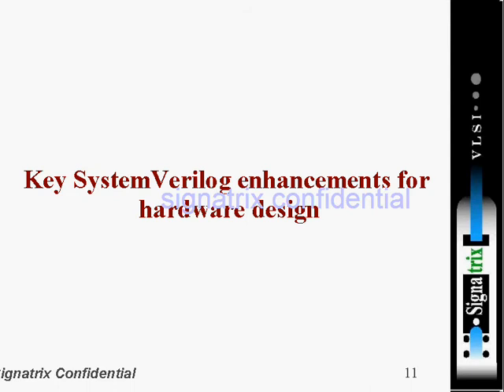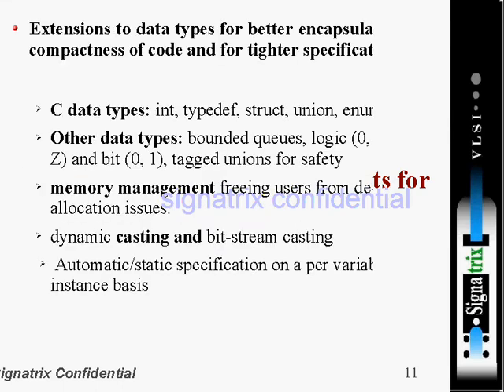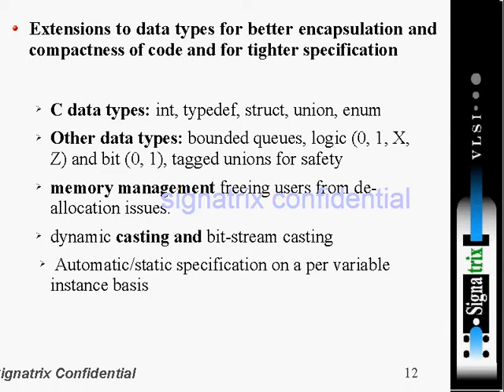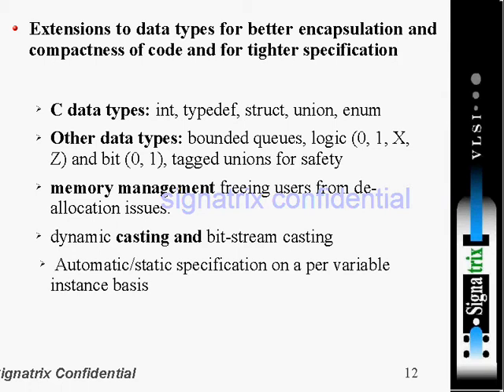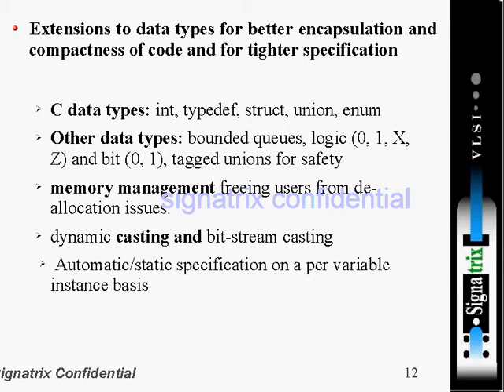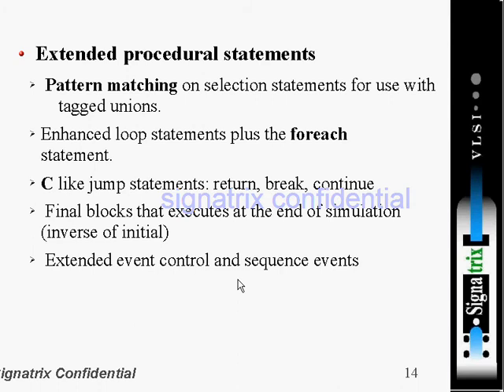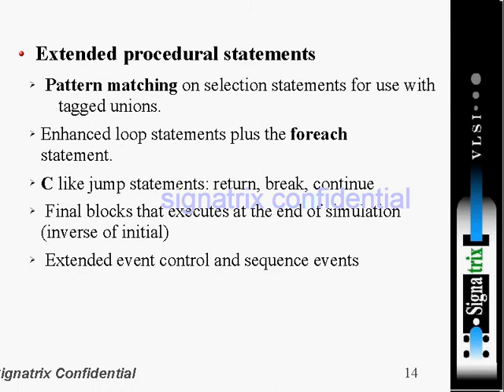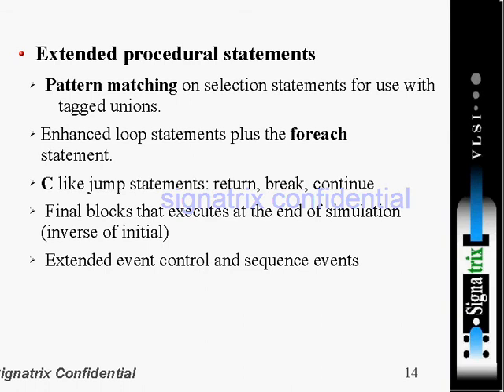system verilog1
system verilog assertion .
need for assertion .
kinds of assertion .
system verilog assertion layers property declaration layer assertion directive layer immediate assertion concurrent assertion sequences more on delays